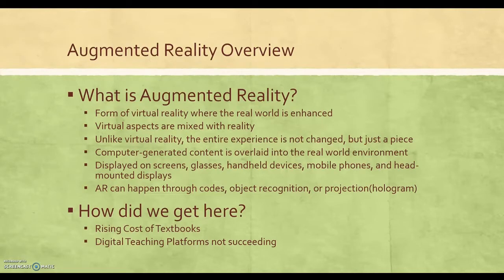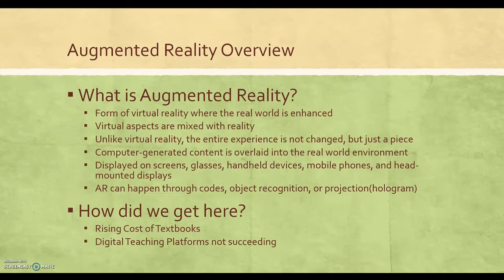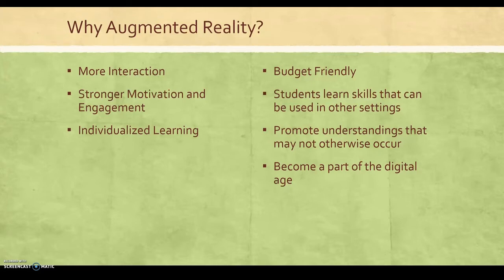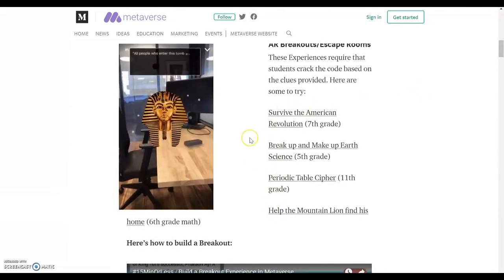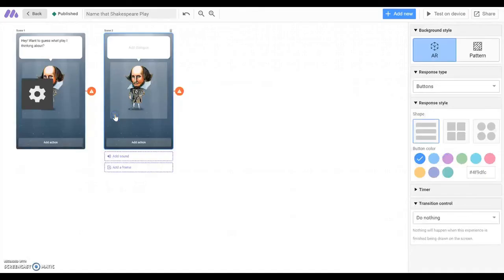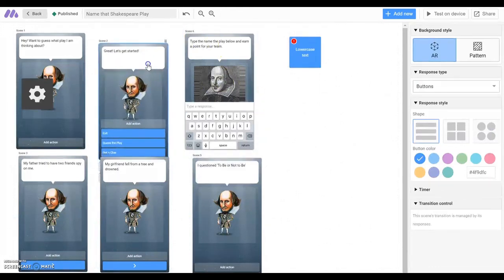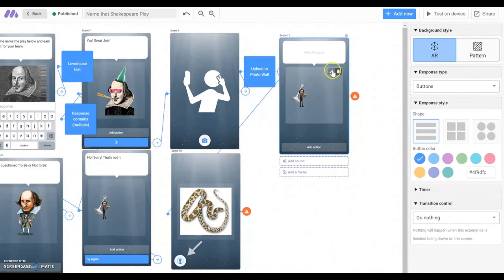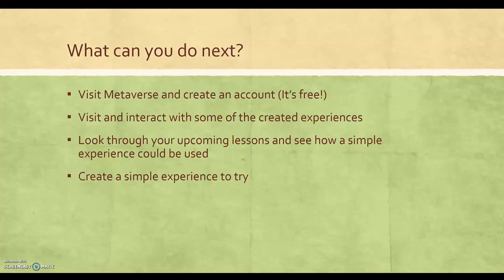Surber ECI512 Metaverse